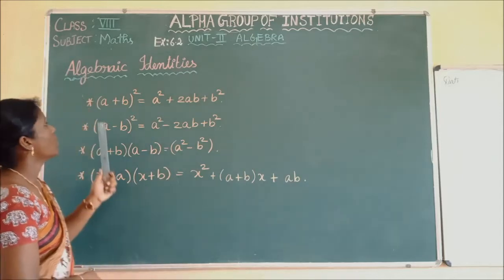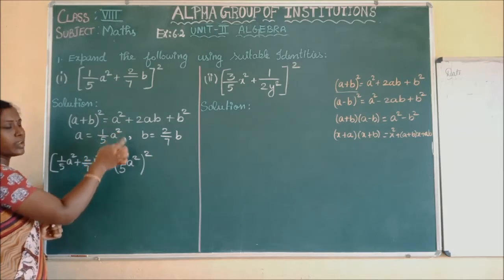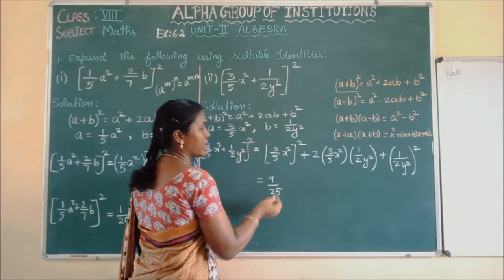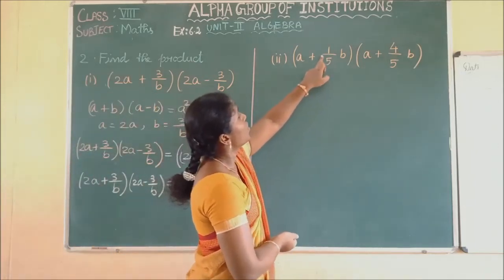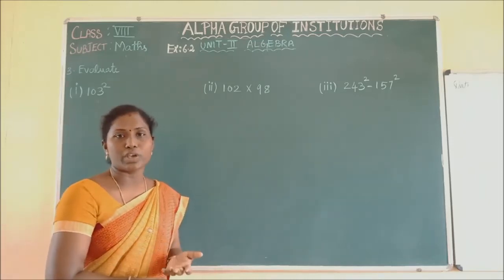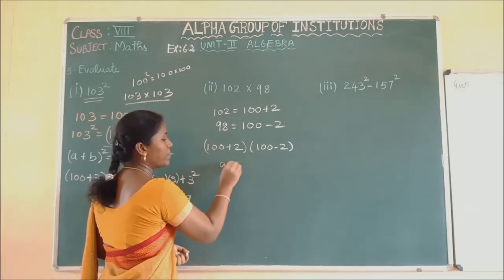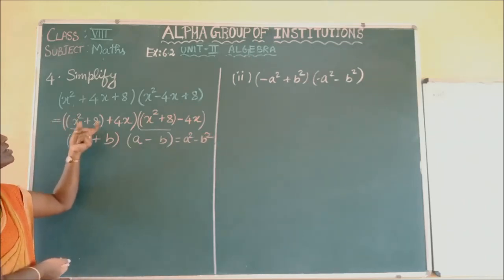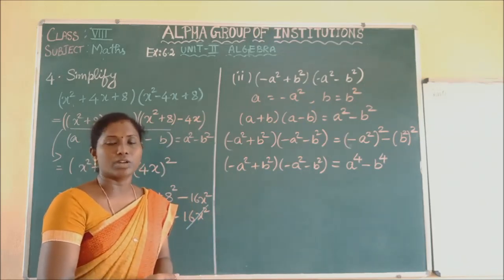GRADE VIII MATHS UNIT II ALGEBRA EX 6 2 PART 3